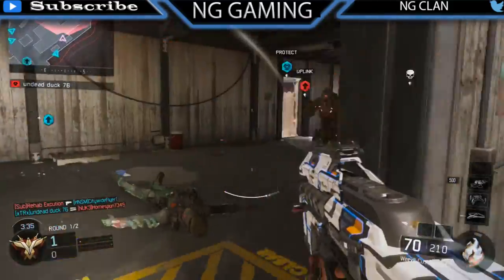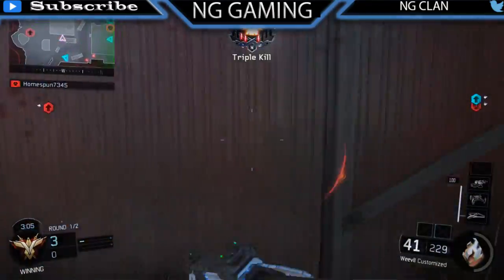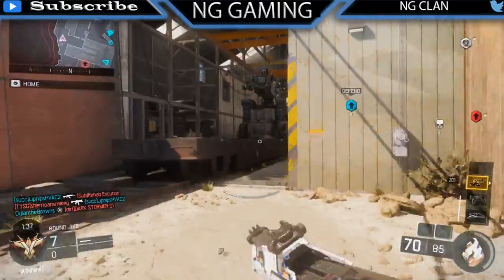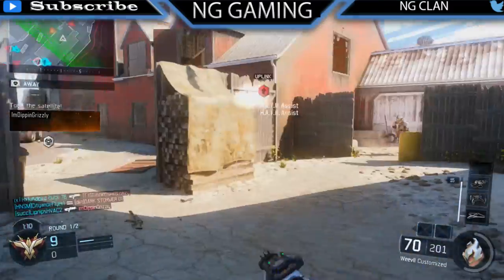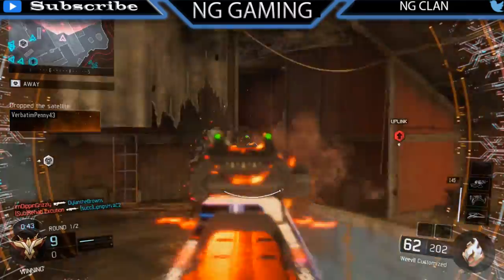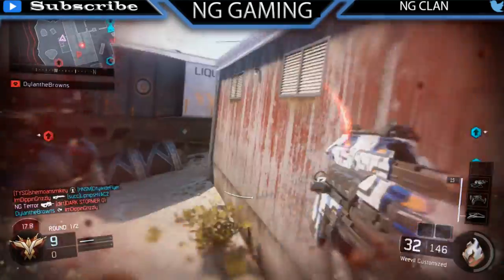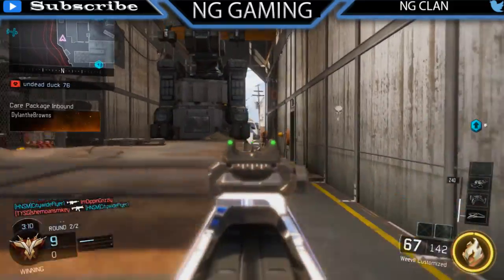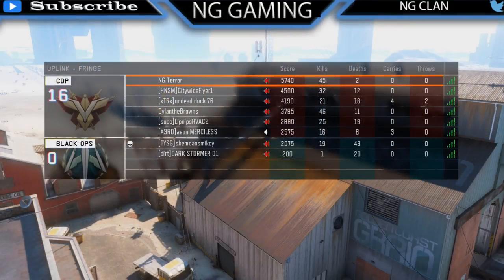AMAZING WEEVIL NUCLEAR ON FRINGE!!!! Introduction to NG Terror!!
*Can we get 10 likes for this Amazing Gameplay by Terror?